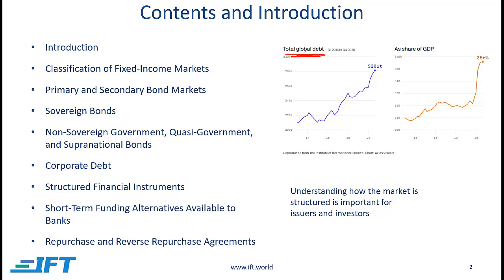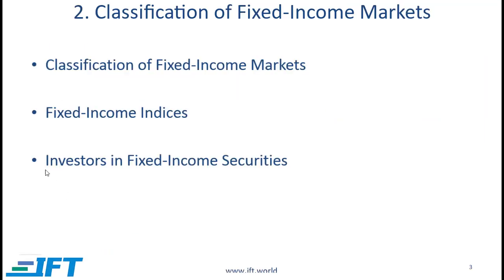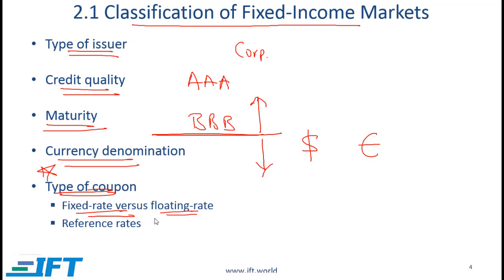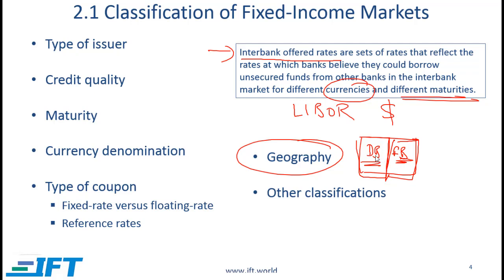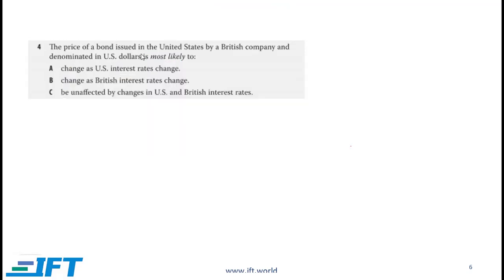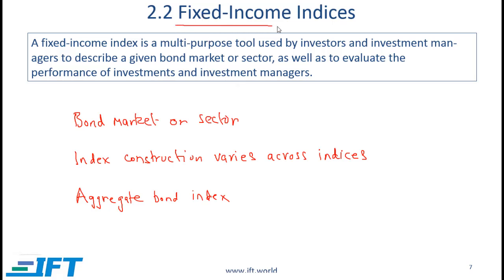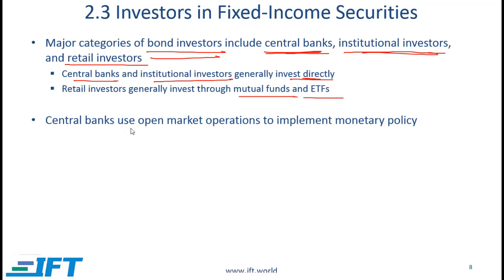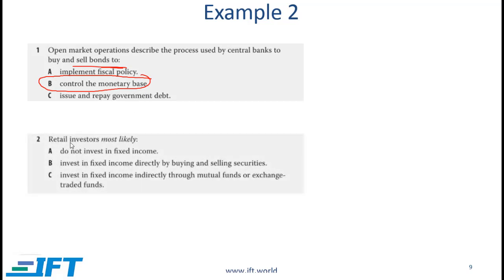Fixed-Income Markets: Issuance, Trading, and Funding - Lec 1